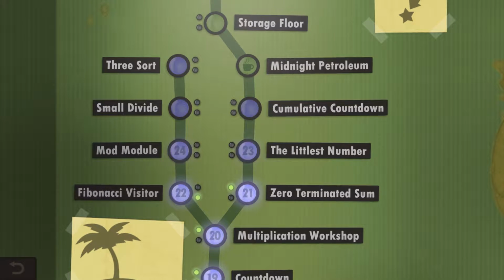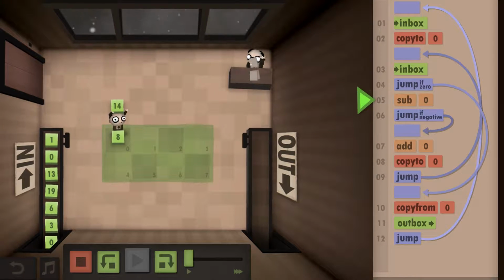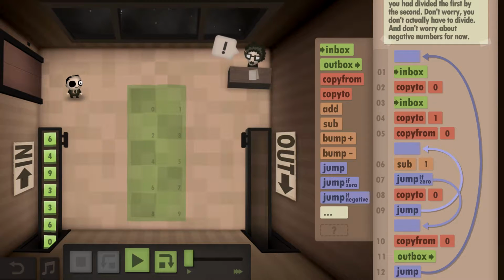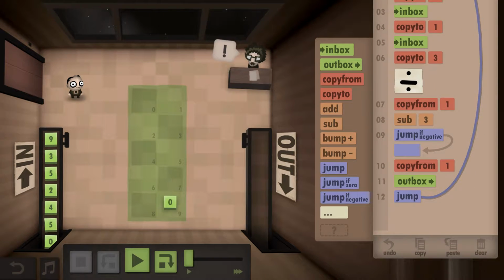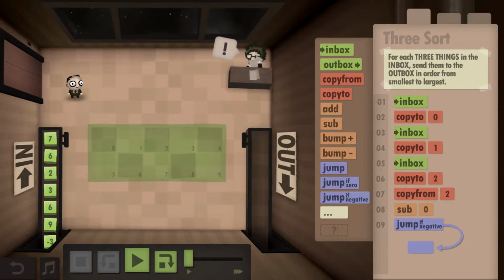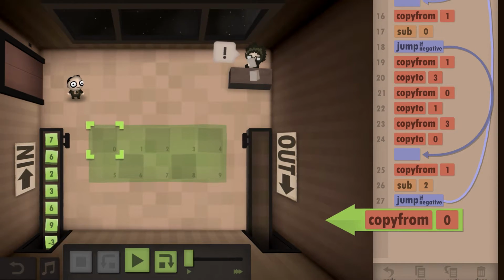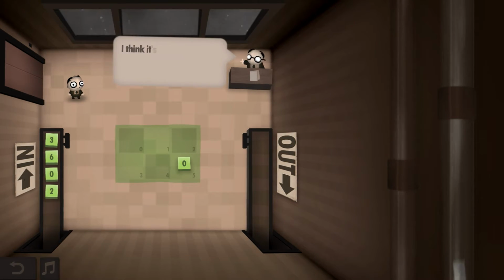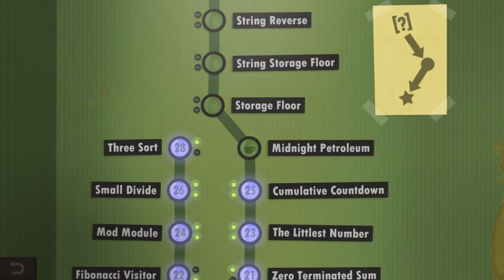Human Resource Machine - Ep5 - Modulating